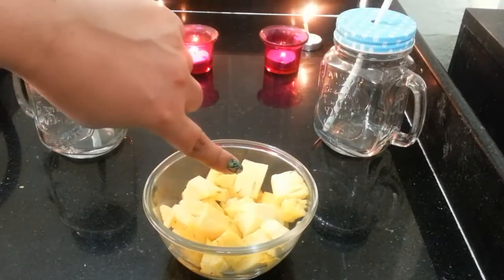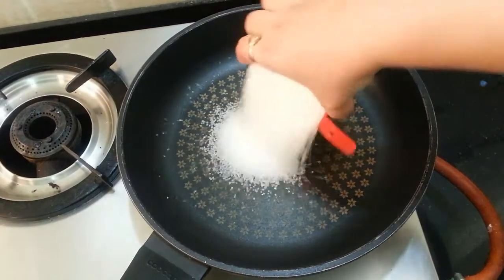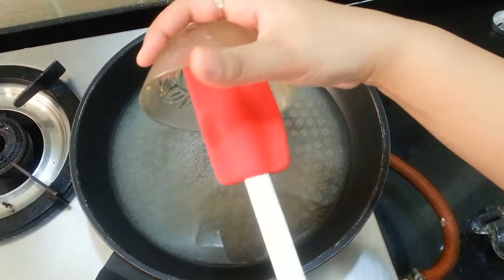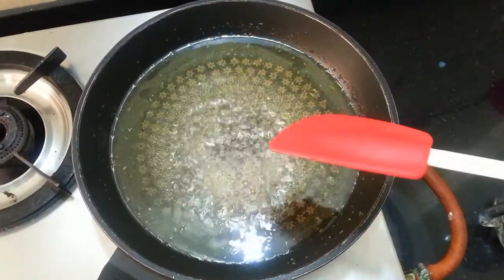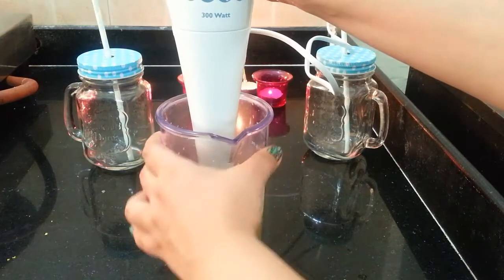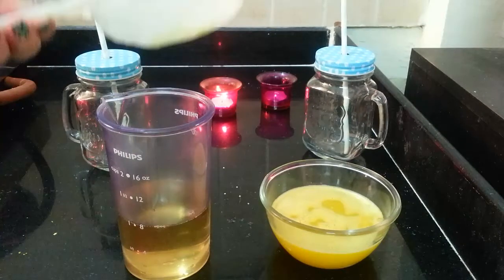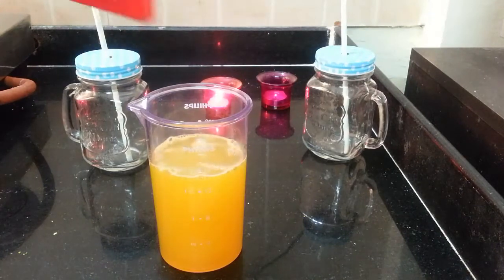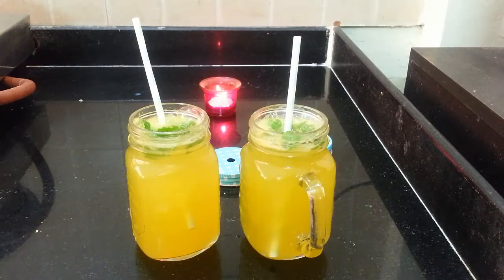Awesome Pineapple Mocktail | Queen's Punch - A simple and quick Mocktail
Hi Everyone,

Queen's punch pineapple mocktail  - a very refreshing drink for all seasons. Serve the drink chilled and enjoy!! :)